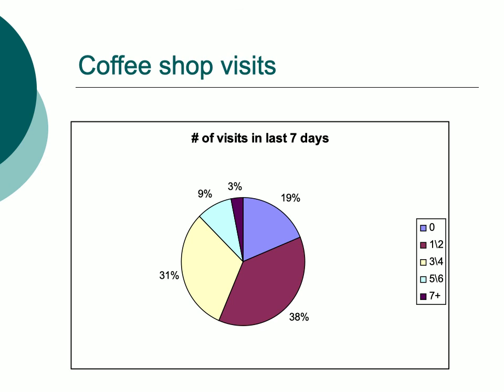Research Project overview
Research Project
Business Statistics Econ/BUSN 160
Kalamazoo College